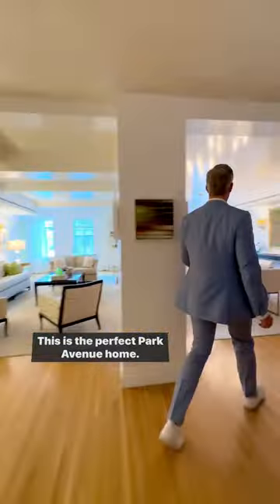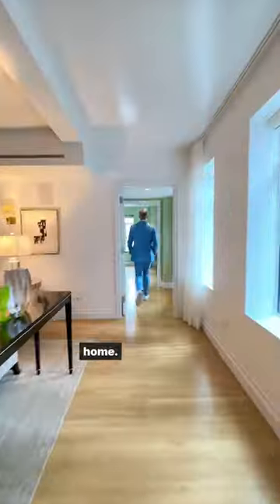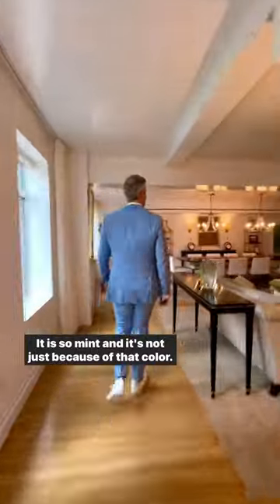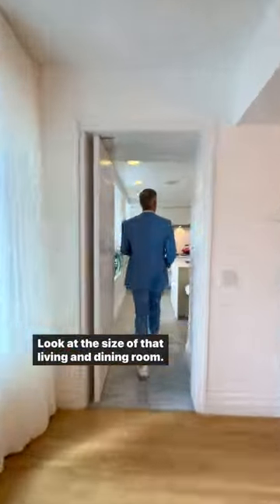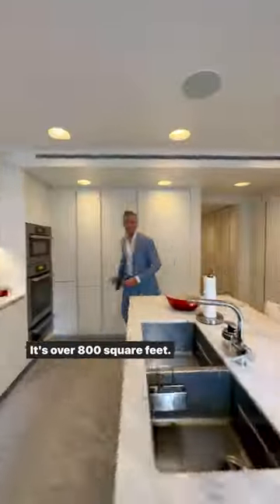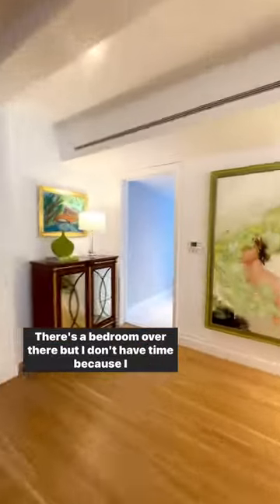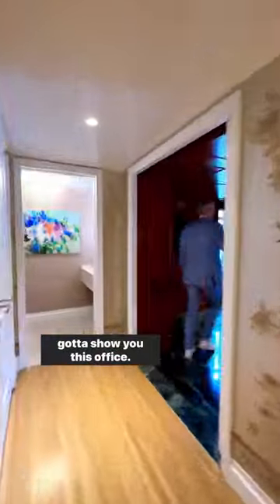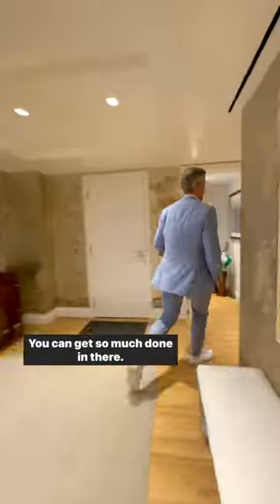TOURING an ELEGANT $13,000,000 NYC Apartment | RYAN SERHANT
One of the most premium residences on the Upper East Side. This opulent residence fancy extraordinary 4719 ft.² and boasts 5 lavish bedrooms and 7.5 indulgent bathrooms. No detail has been overlooked in creating an abode that includes elegance and refinement.
📍737 Park Avenue 11 E
🤝 Listing Agent: Kayla Lee